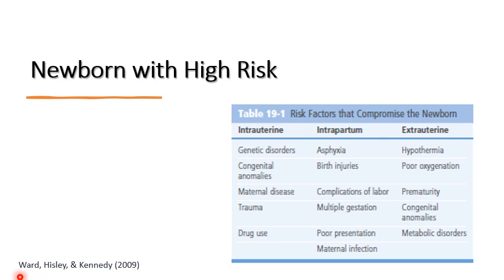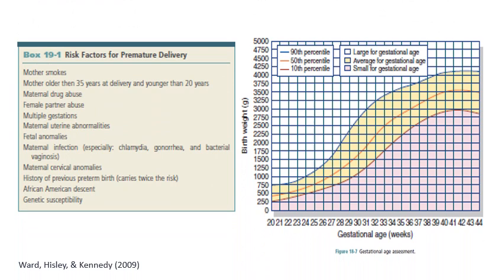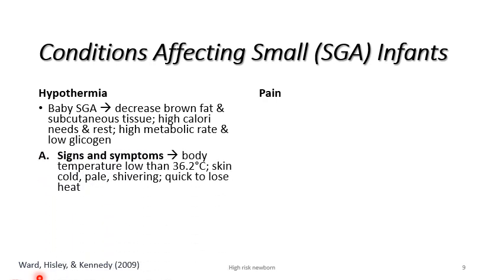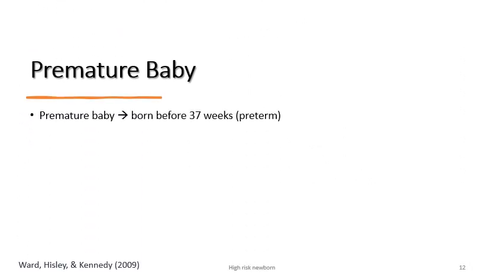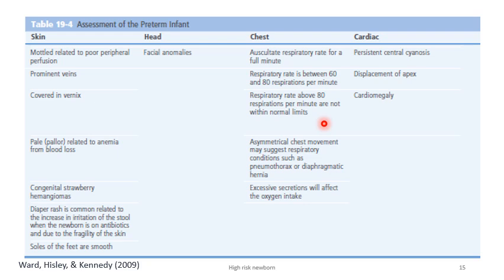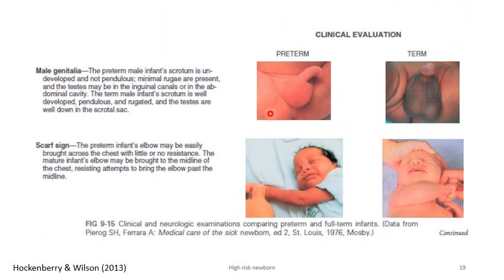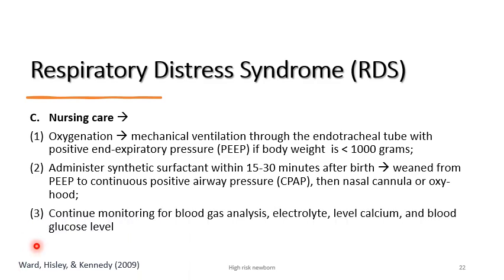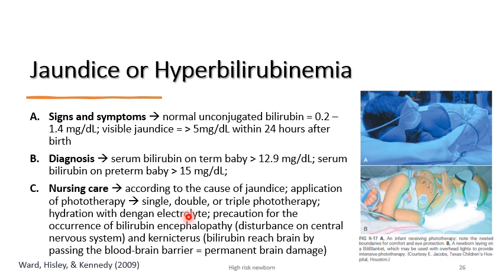Week 9 Eng Premature, BBLR, RDS, Asfiksia, Hiperbilirubinemia Kinanthi